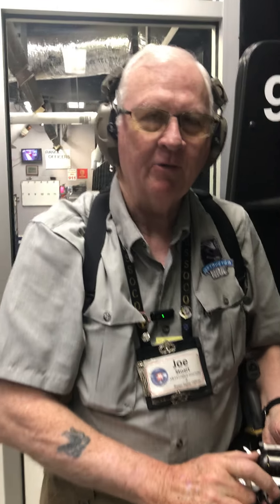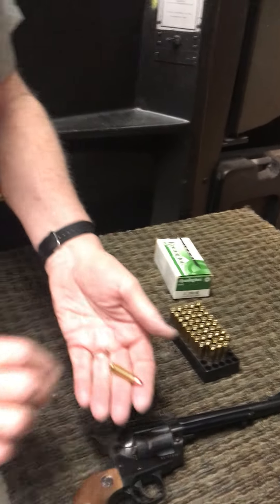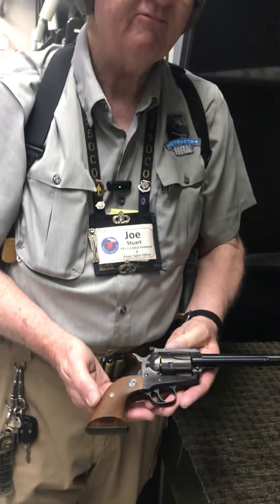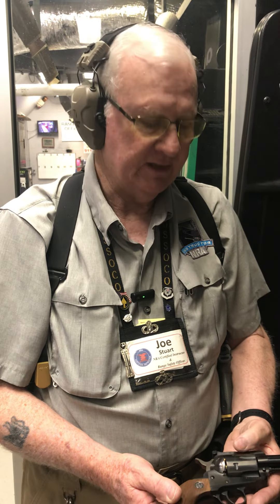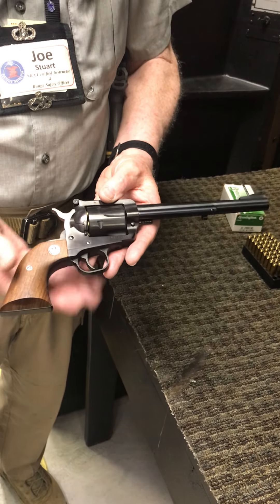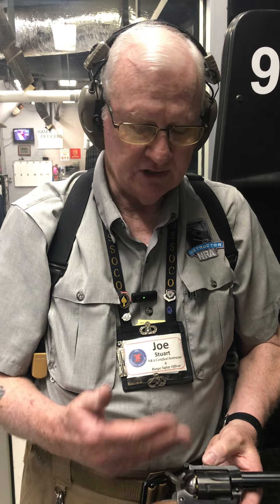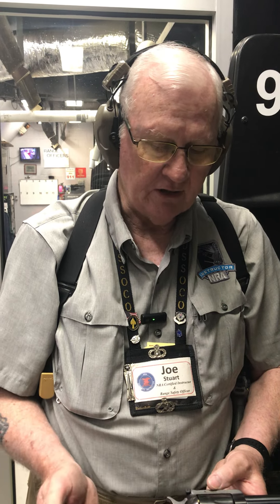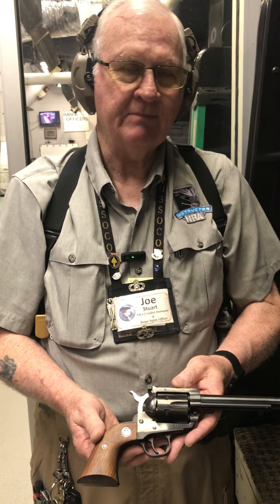Ruger Blackhawk 30 Cal (30 Carbine) Revolver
As a double feature this week Joe also takes a look at the Ruger Blackhawk in 30 Cal, also known as 30 Carbine. This revolver was developed to take advantage of the surplus 30 Carbine ammo from WW2 and Korea.